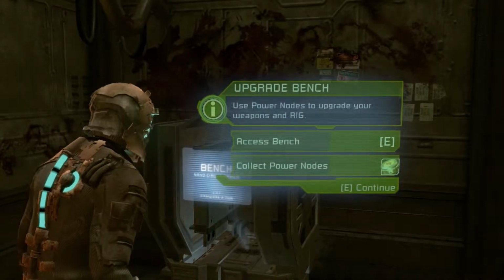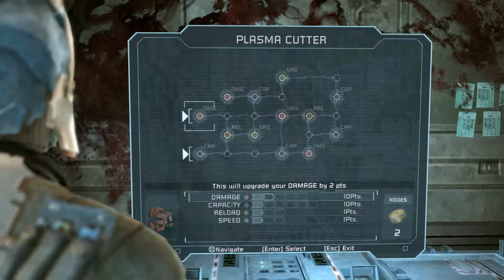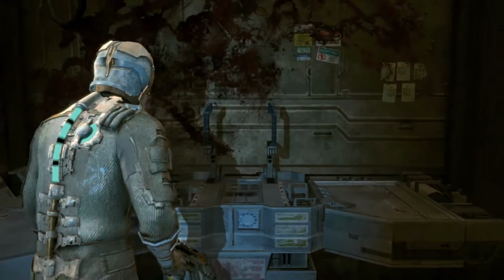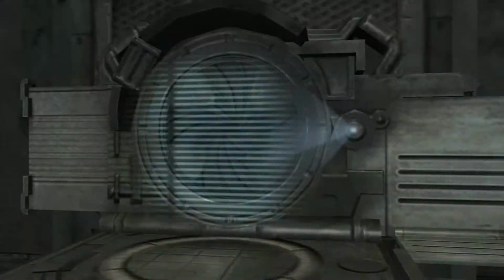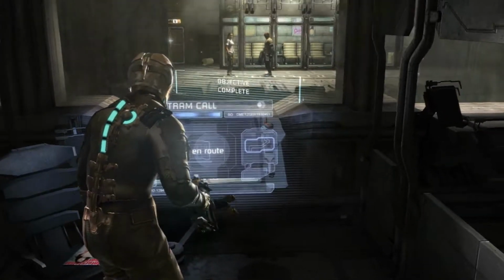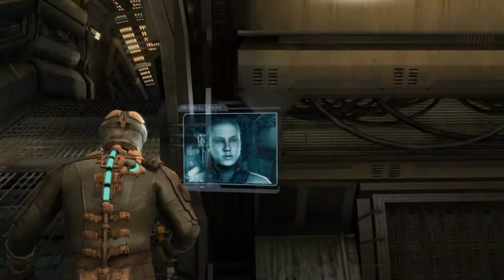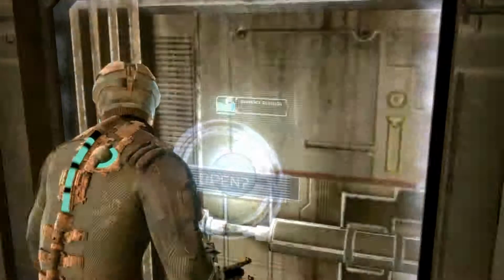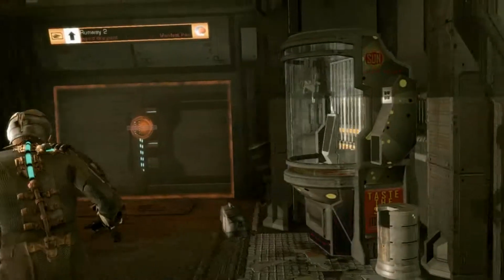Let's Play Dead Space - Part 4 [HD]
Sorry for the wrong upload, it seemed that i uploaded part 8 and said it was part 4. This here is the real part 4 ;). Enjoy.